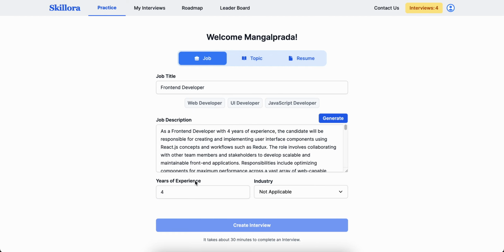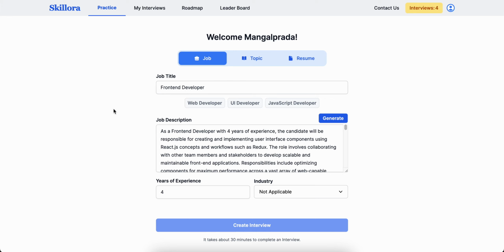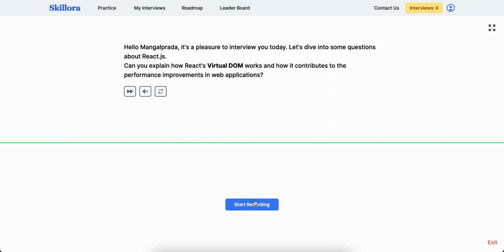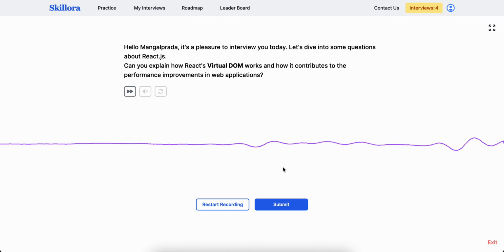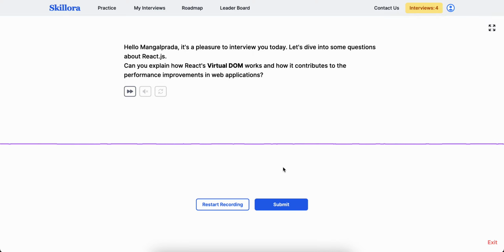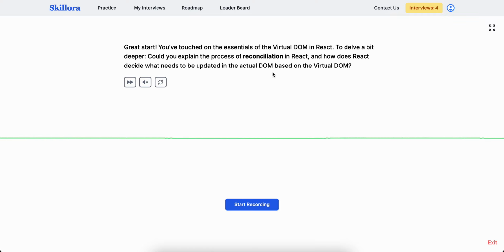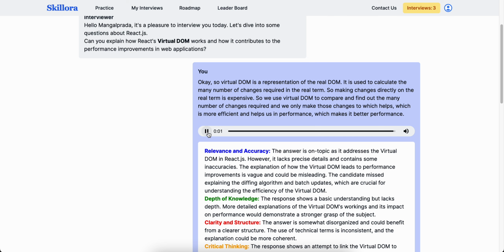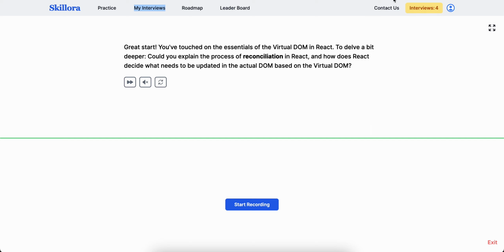Skillora.ai demo with new features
Skillora.ai is place for practicing interviews for any job role or subject, tailored to your resume.

Our AI interviewer adapts to your needs, helping you sharpen your skills. Receive instant feedback for quick improvement.

We recently added small improvement to Skillora.ai.
1. Fast response from AI interviewer with better audio quality.
2. You can now listen to your audio answers.
3. You can set your years of experince, industry and level of difficulty for your mock interviews.

Here is a quick demo. Please give it a try. And share your feedback.